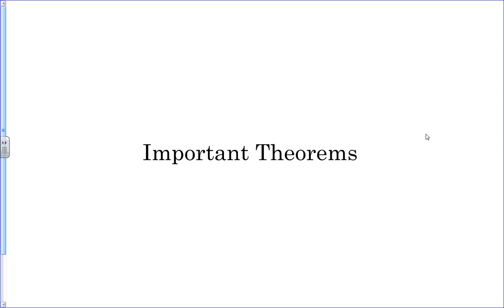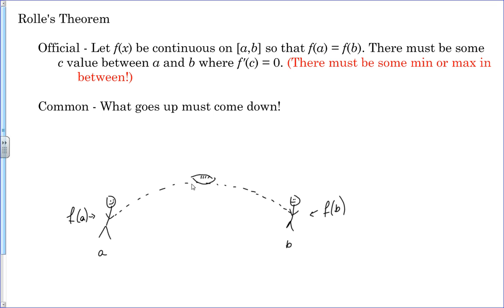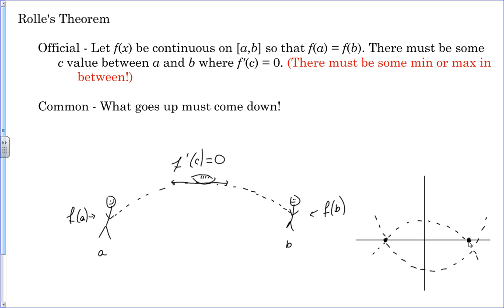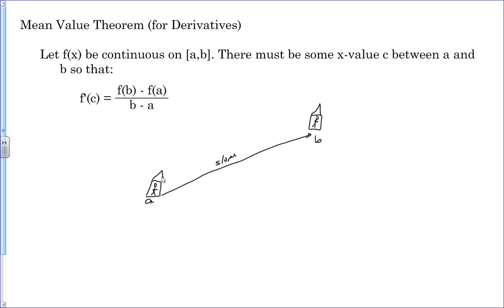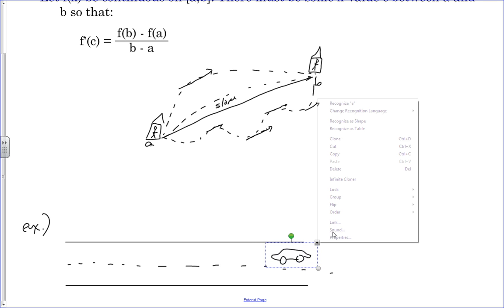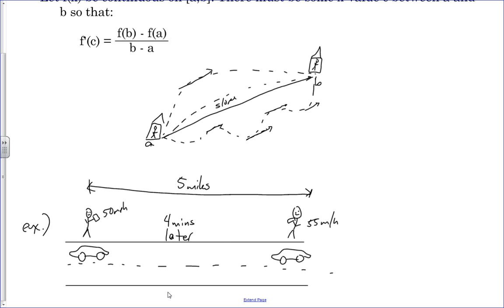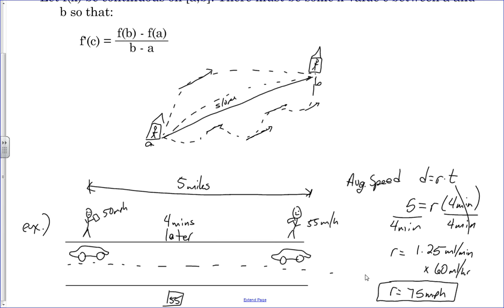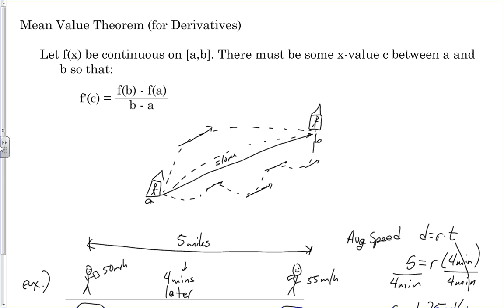3-7 Important Theorems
3-7 Important Theorems